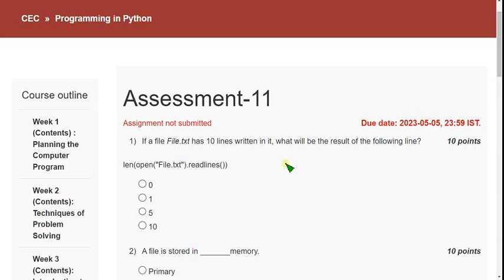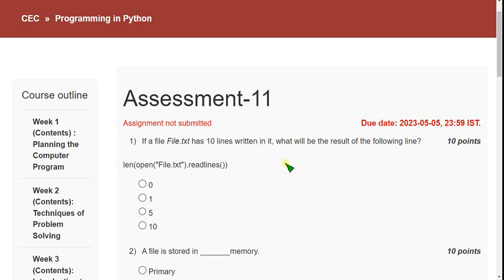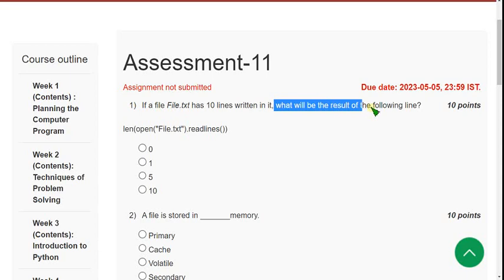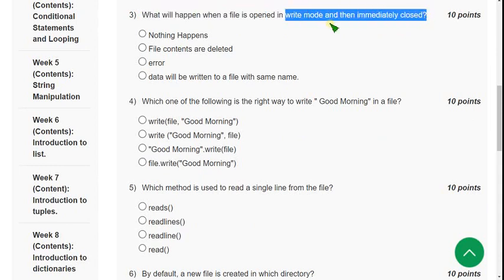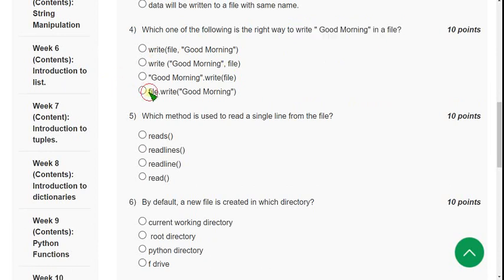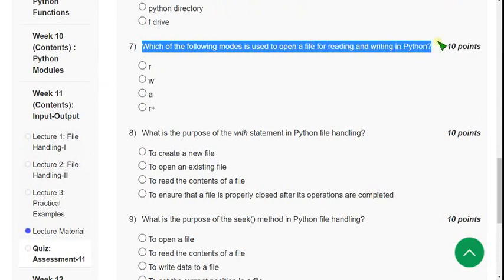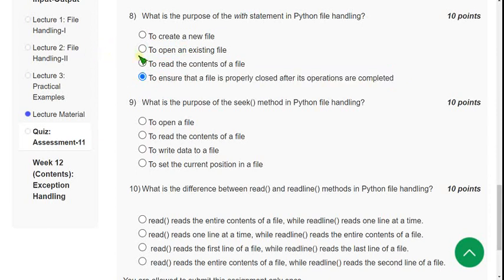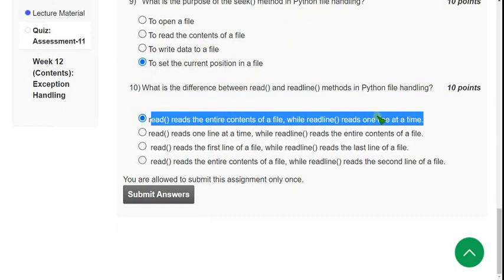Programming in Python || NPTEL week 11 assignment answers 2023